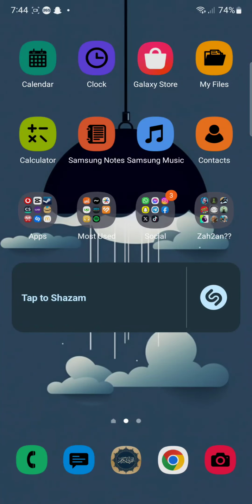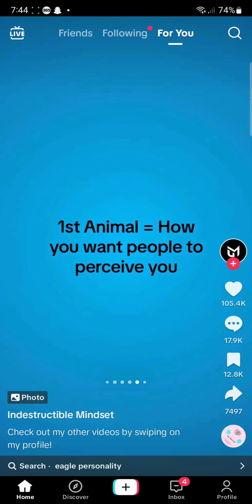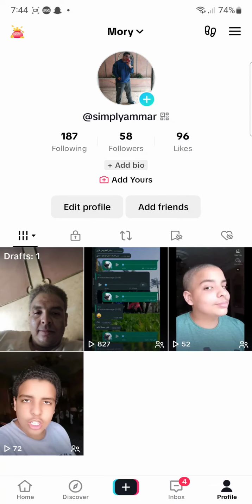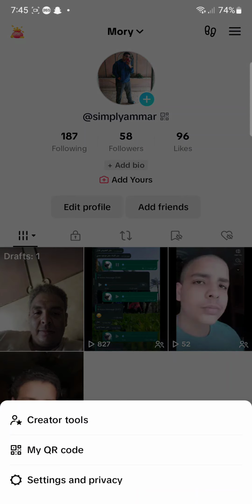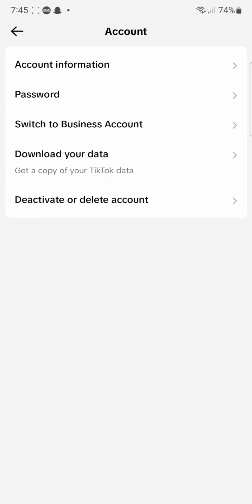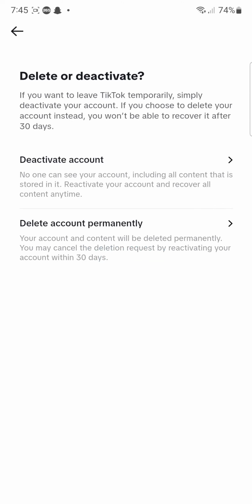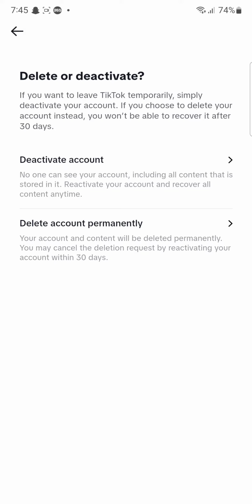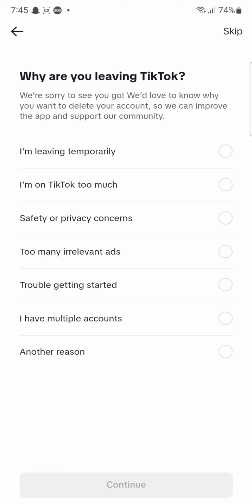How to delete Tiktok account (2023)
In this video i´ll show you how to delete Tiktok account. The method is very simple and clearly described in the video. follow all the steps & delete Tiktok account